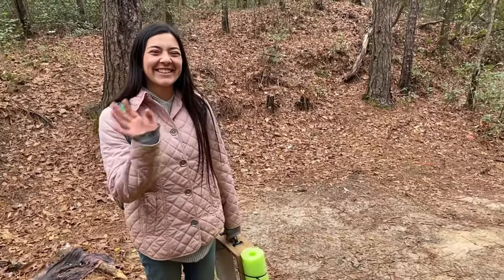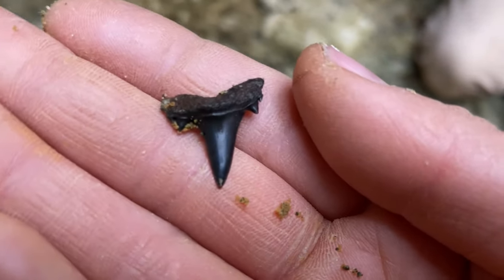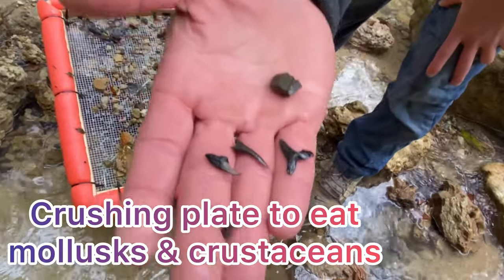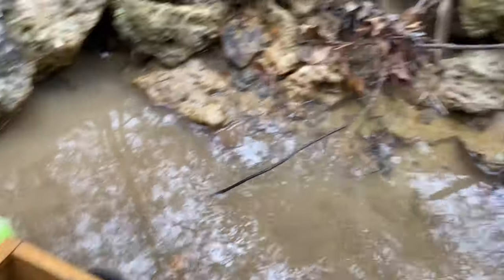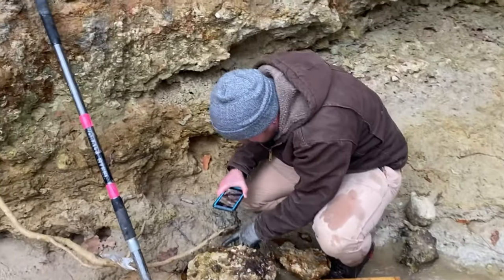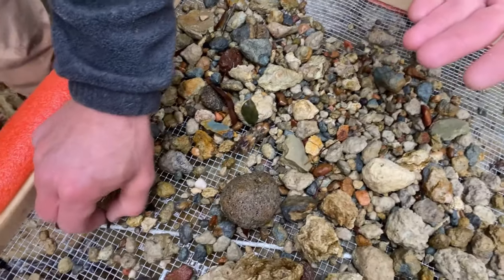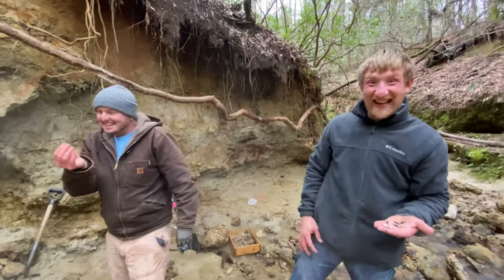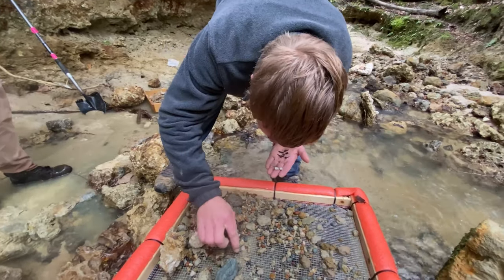We found CRYSTALS while fossil hunting in Alabama!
Fossils, shark teeth, and...CRYSTALS??? YES - we found Quartz and Amethyst while hunting fossils in Alabama!?!?

Purchase our hand-collected gems, minerals, & fossils from our store!

· Thumbs up our videos 👍
· Comment on our videos! (We love to hear from y'all❤)

🌻 eBay store (buy our hand collected gems!):